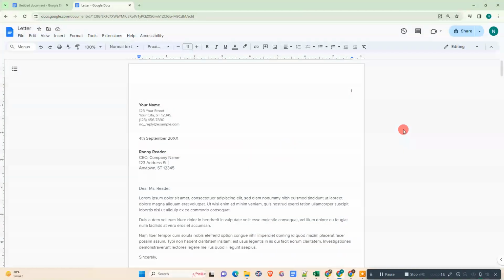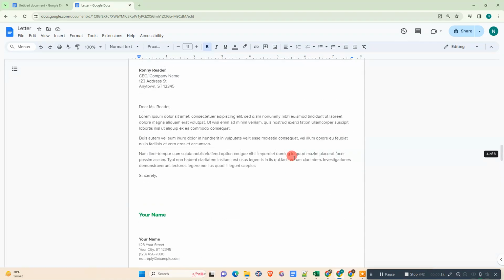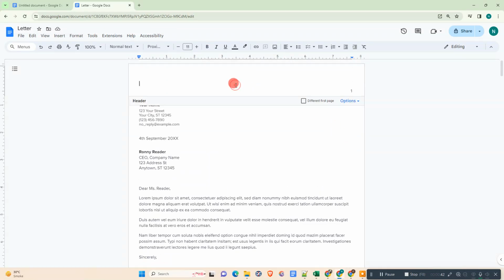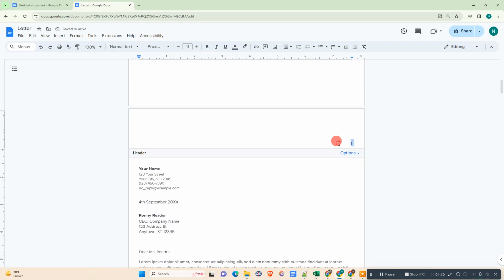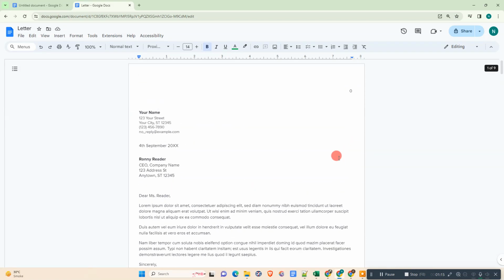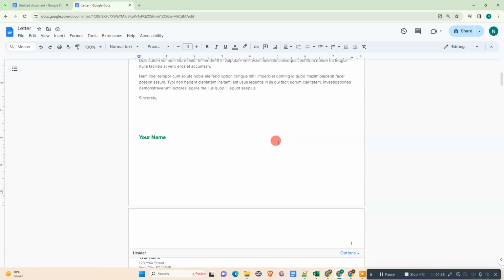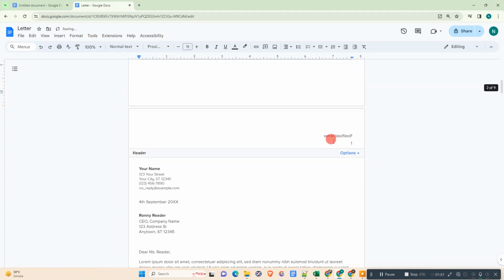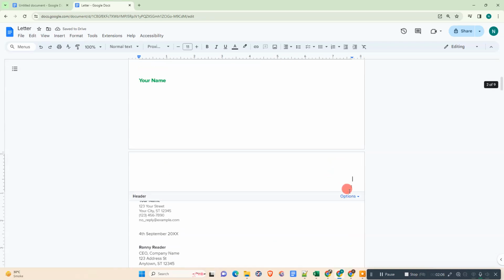How to Remove Page Number From First Page in Google Docs Documents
on google docs. we will learn How to Remove Page Number From First Page in Google Docs. so just follow this tutorial and lean how to do this easily.